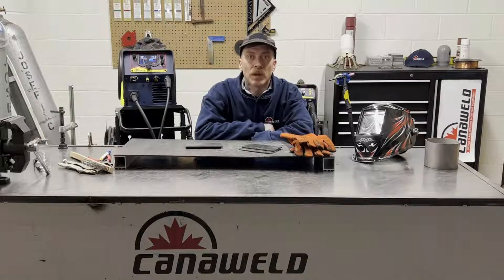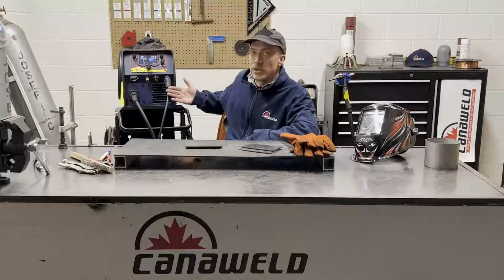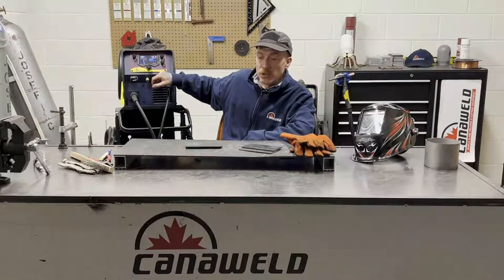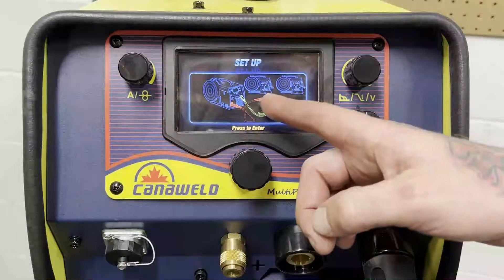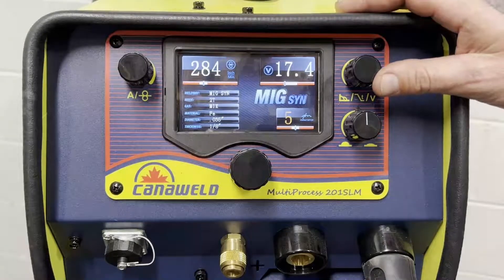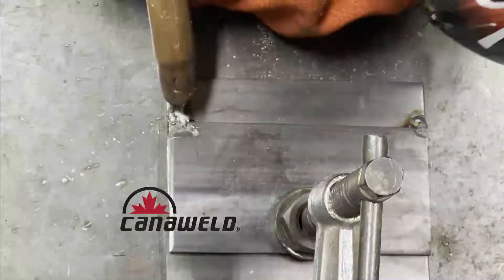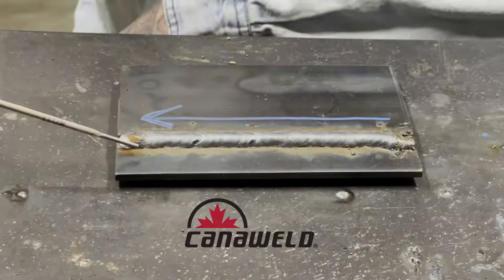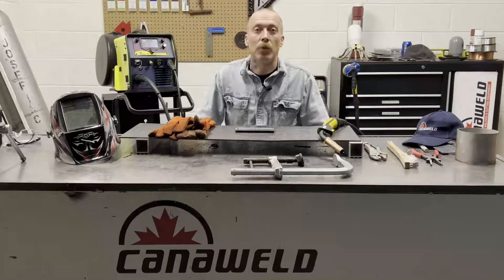Part 1-The Best All in One Multi Process Welder, MIG, TIG, STICK Welding Machine by Canaweld,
The Multiprocess 201 SLM is an LCD Panel, intelligent, powerful and portable welding machine. This unit is capable of Stick welding, MIG welding and TIG welding with a lift start in manual or synergic mode. The combination of synergic control and job programming ability makes this unit user-friendly for less experienced welders looking to perform high quality welds. It features a LCD display which walks the user through setup one step at a time and then automatically adjusts its parameters to meet the required use. It’s like having your own personal welding expert right there with you! The voltage of this unit is selectable between 230 V (±15%) or 115 V (±15%) which makes it suitable for any single voltage electrical network. It is the perfect choice for anyone; from a novice to the professional production welder who has speed and quality in mind. The Multi process 201 SLM is capable of welding with Canaweld’s spool gun which ensures trouble-free Aluminum MIG welding too.